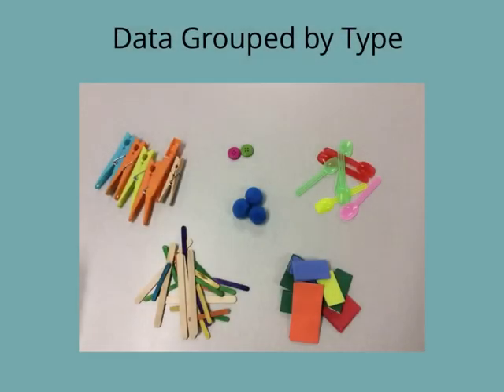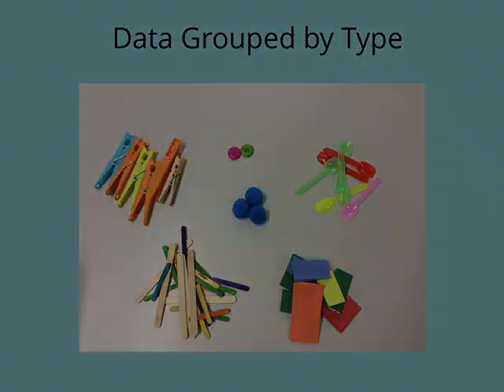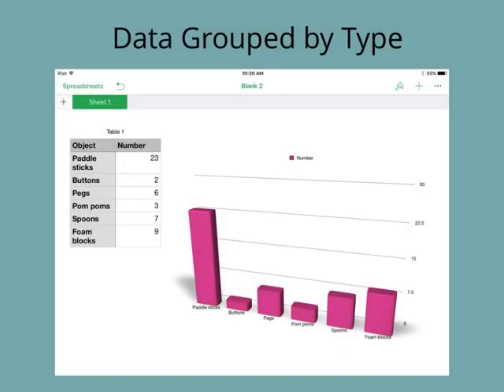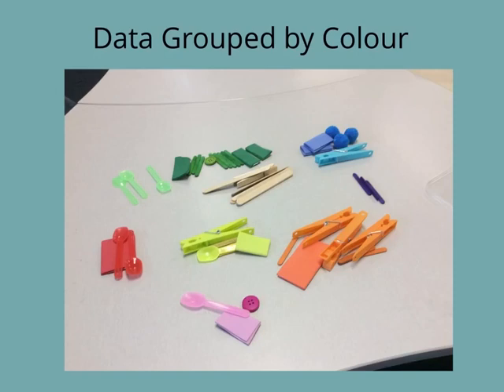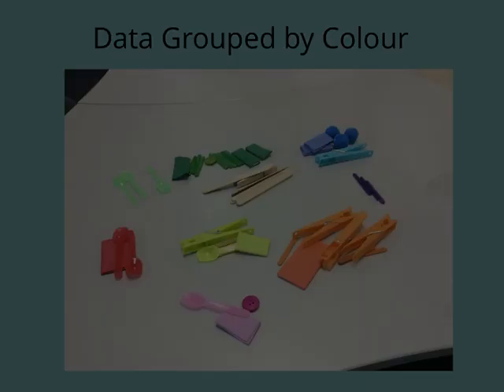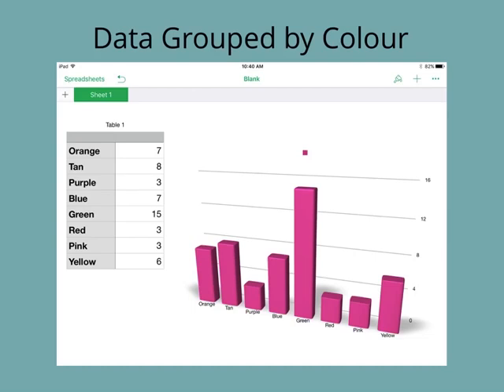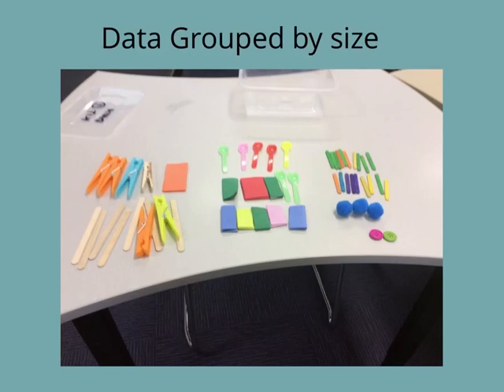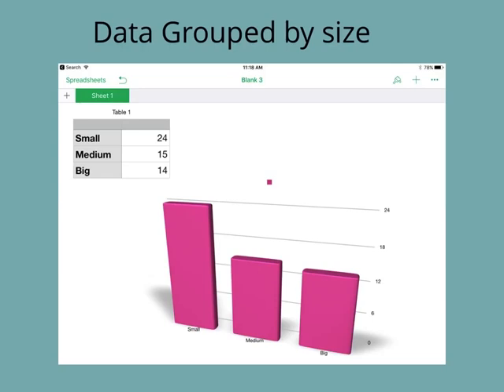Book Creator Data Story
A Year 2 student using Book Creator and Numbers to create a Data Story. Students were asked to investigate, recognise and explore patterns in the data.